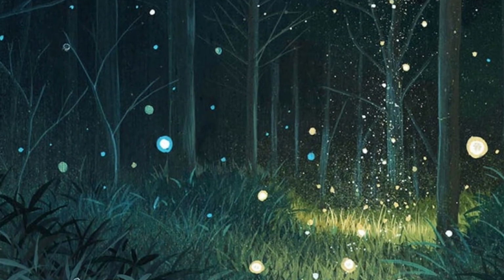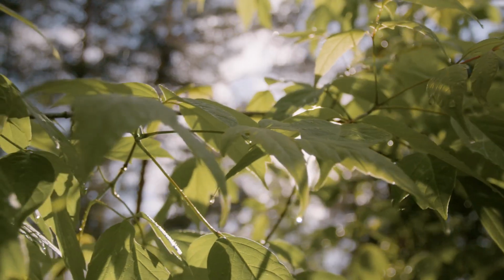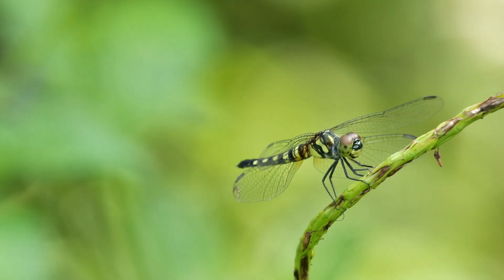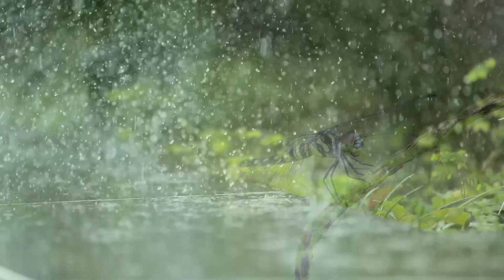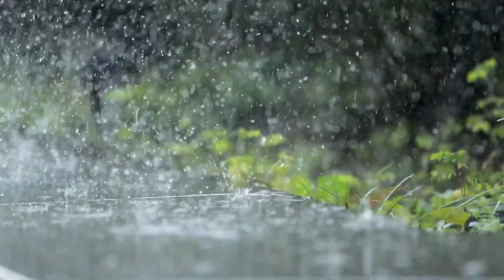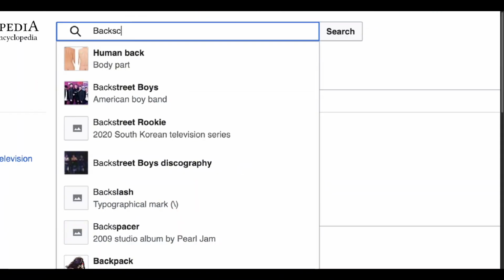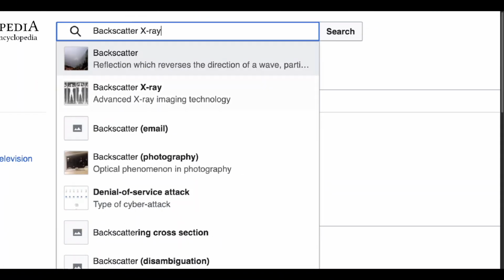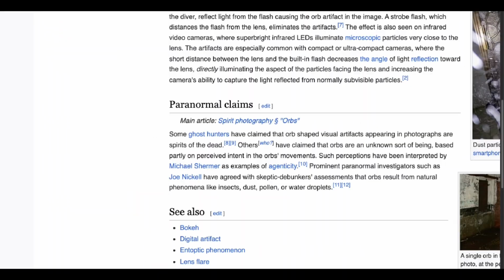ORBS: Natural Phenomenon or Paranormal Sign?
Everything about the mystery of orbs — are they just natural phenomena caused by dust and lighting or could they be signs of something paranormal?  If you've had any experiences with orbs or have your own thoughts on the subject, share them in the comments below!